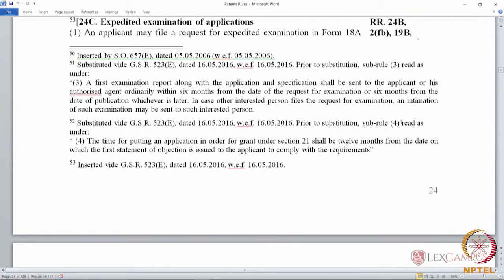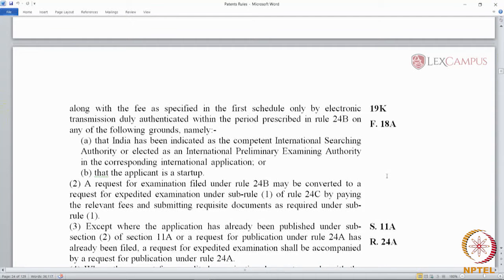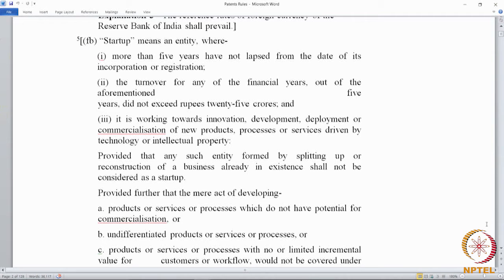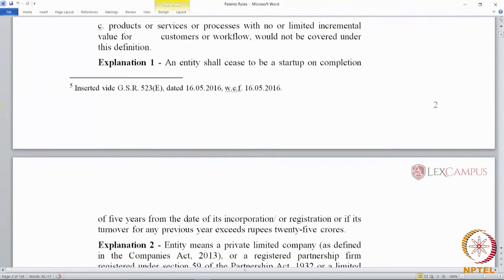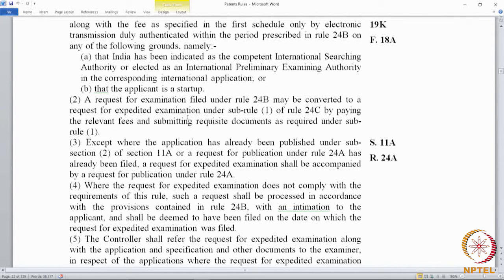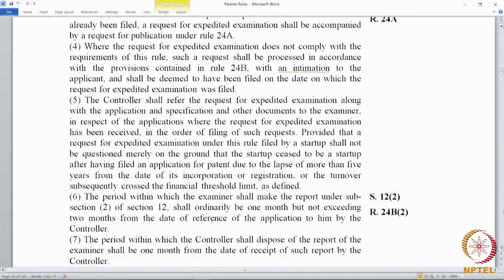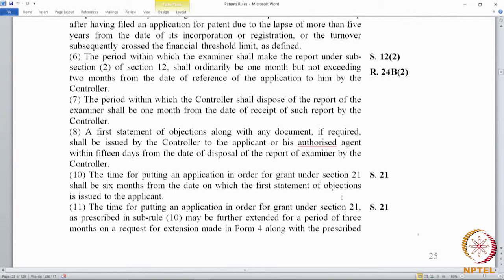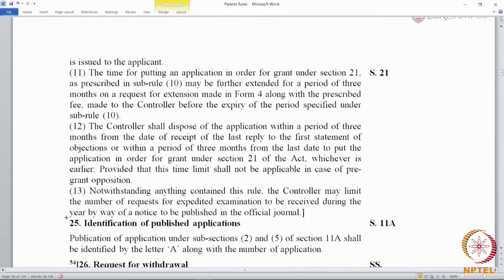Expedited Examination of Application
Expediated examination, Application, patent prosecution, start up, small entity, amendment, post grant, pre-grant, international preliminary examination, ISA, IPEA, central government, examiner, controller, applicant, invention

 To access the translated content:
1. The translated content of this course is available in regional languages.
 2. Regional language subtitles available for this course
 To watch the subtitles in regional languages:
 1. Click on the lecture under Course Details.
 2. Play the video.
 3. Now click on the Settings icon and a list of features will display
 4. From that select the option Subtitles/CC.
 5. Now select the Language from the available languages to read the subtitle in the regional language.